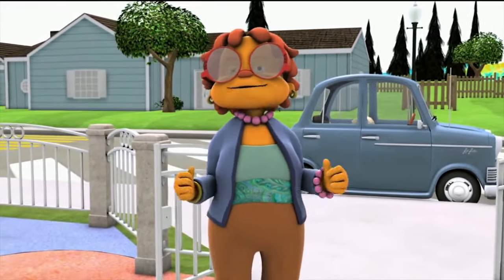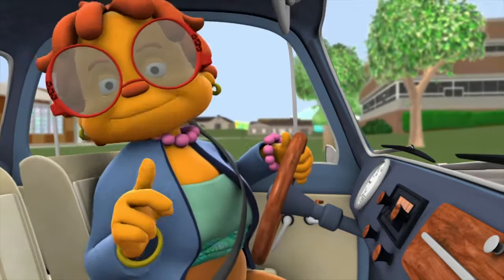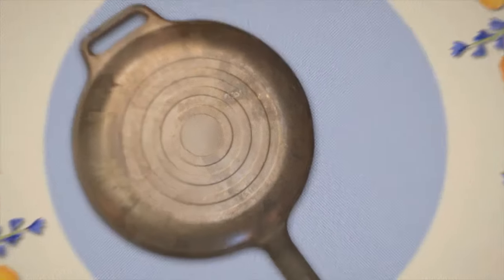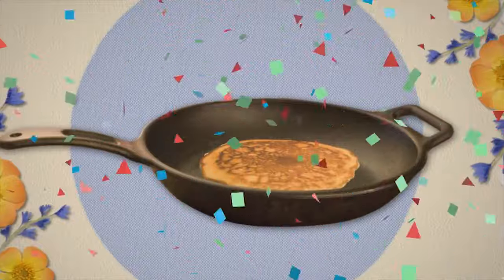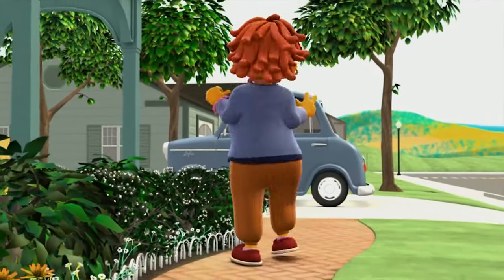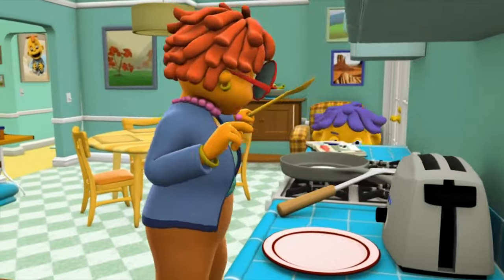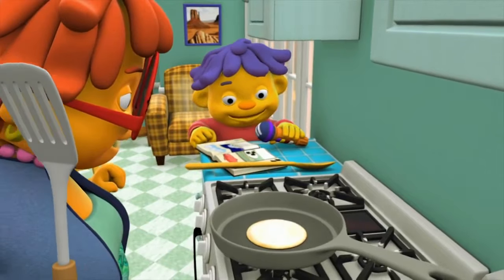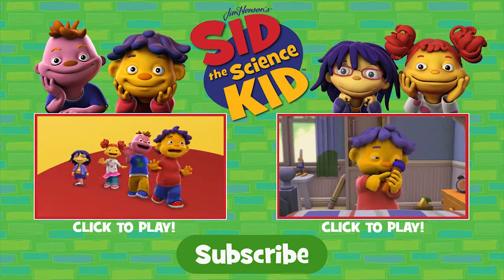Grandma's Pancakes | Sid The Science Kid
What makes grandma's pancakes the best? Sid finds out!

► About
Jim Henson's Family Hub on YouTube is the official home to The Jim Henson Company's Kids Safe family entertainment.